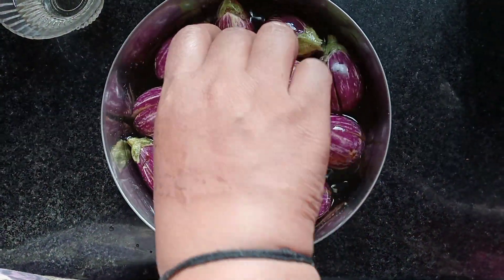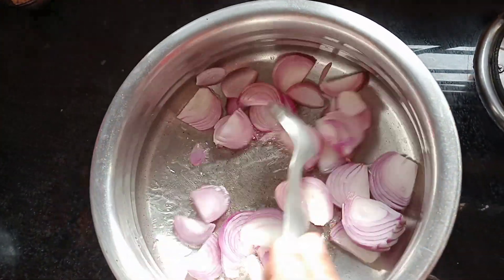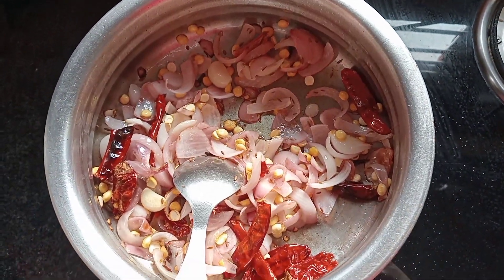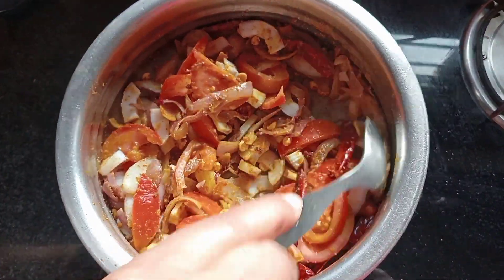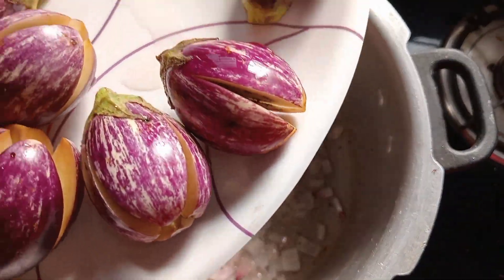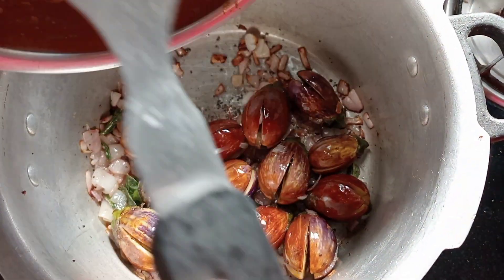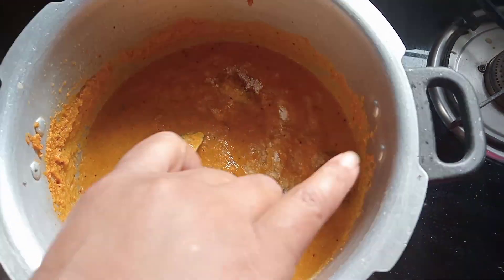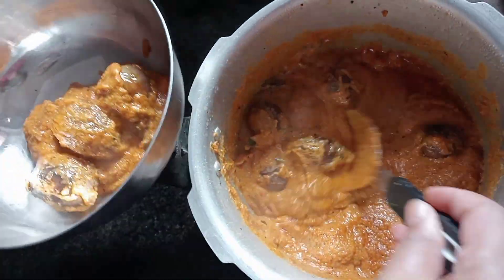how to prepare brinjal masala at home@ganga04 ||easy recipe